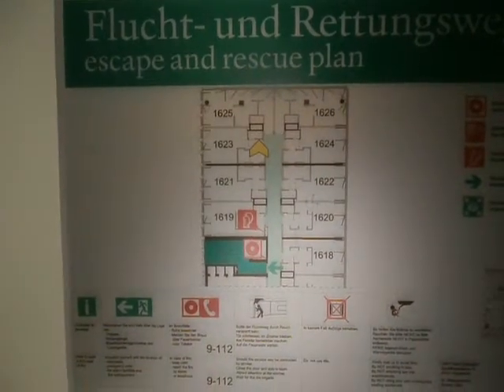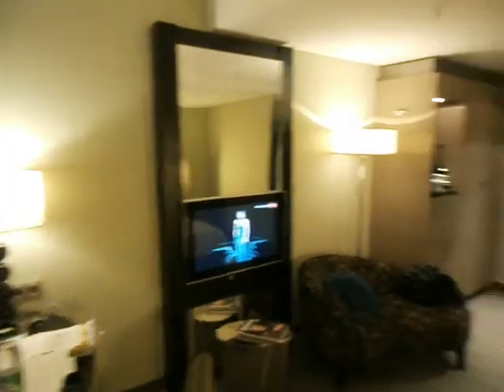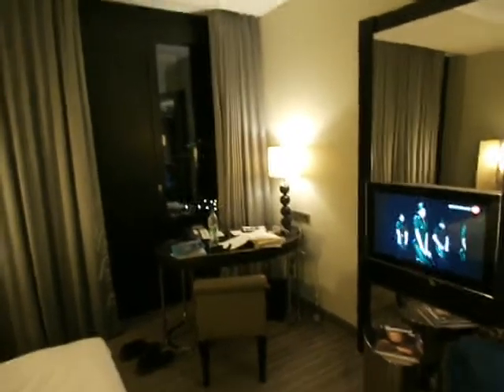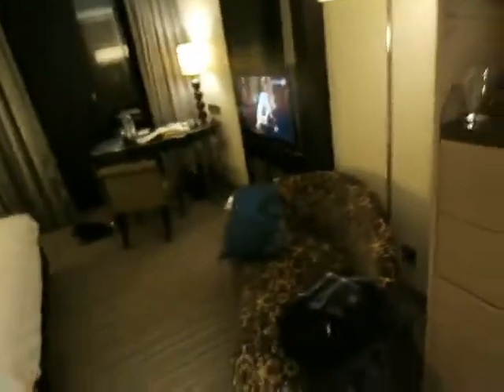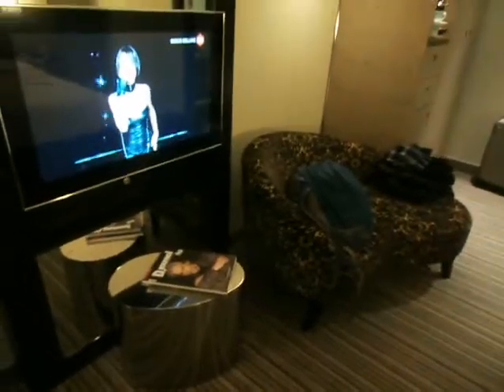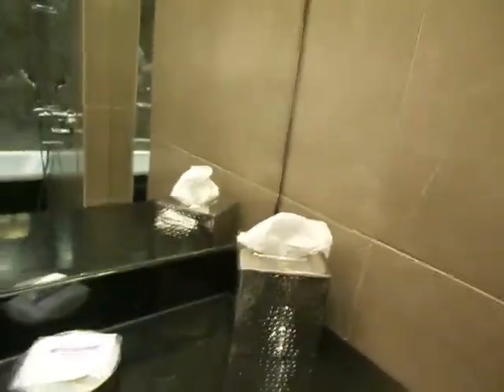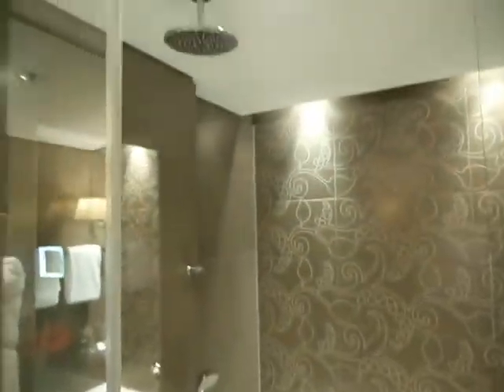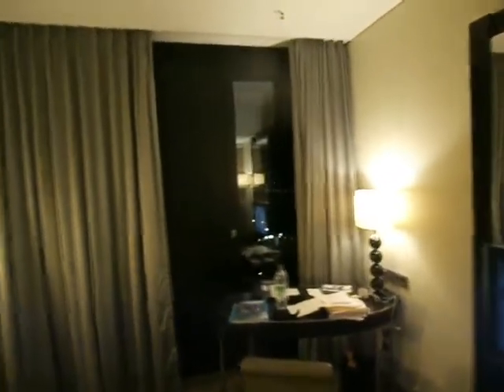Hyatt Regency Düsseldorf Room Tour (Standard Room)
Stayed in November 2019, Standard Room, No. 1623